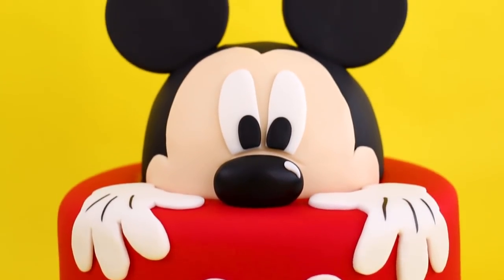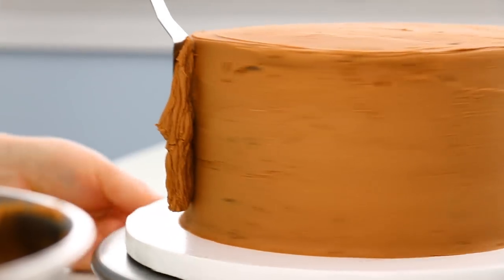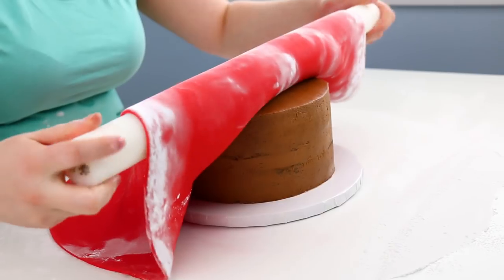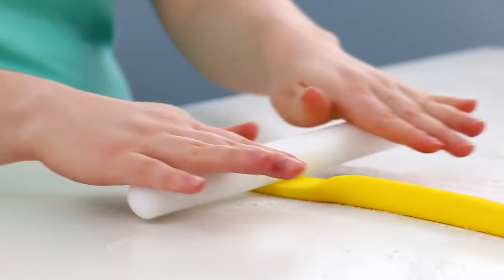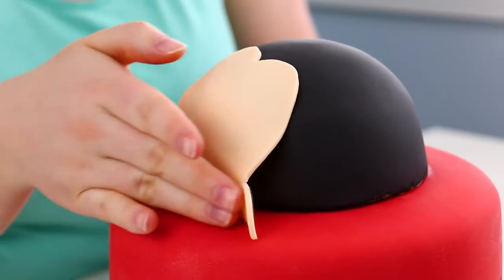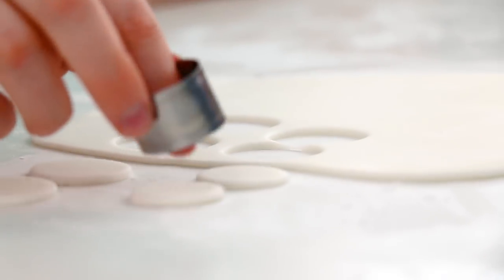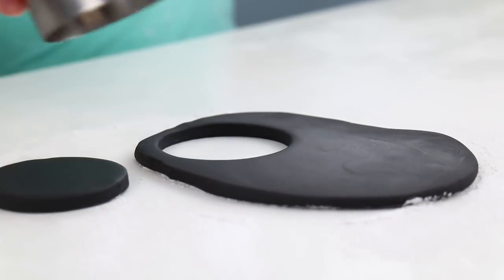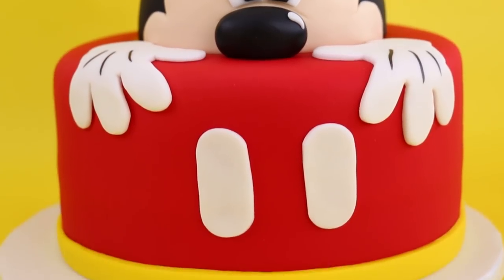Disney MICKEY MOUSE Cake!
It's a Mickey M.O.U.S.E. Cake!